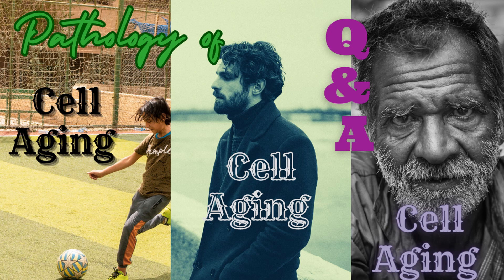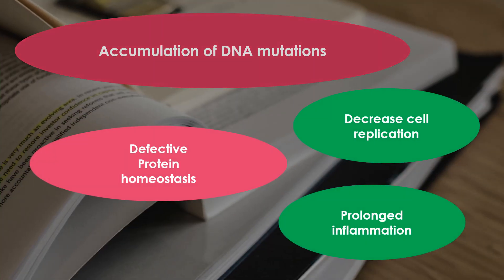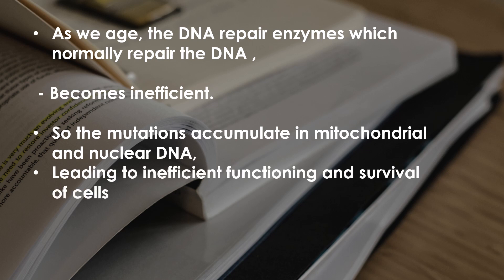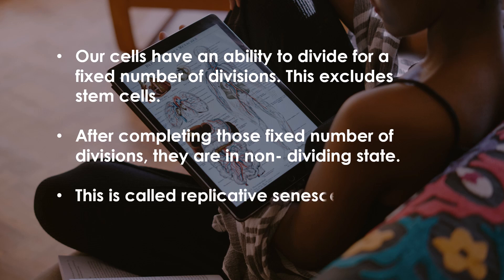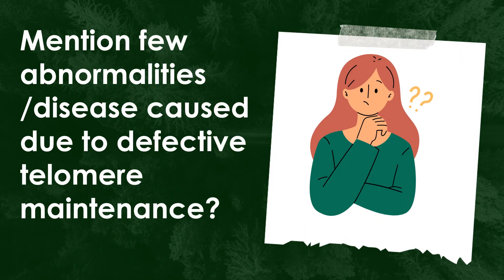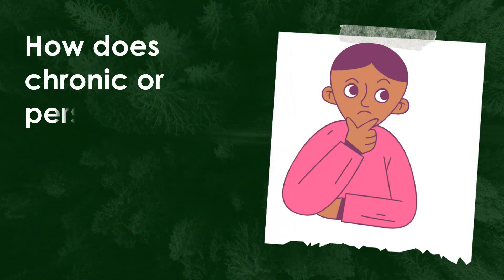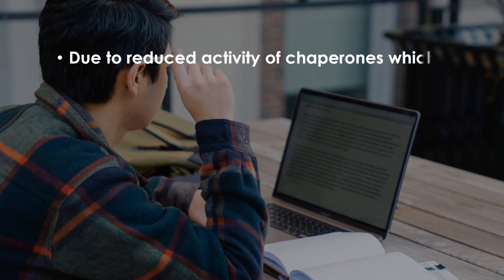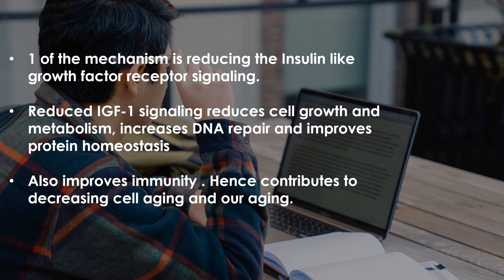Cell Aging | Cell Aging theories | Cellular Aging Pathology | Cellular Aging and Death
This video deals with cell aging pathology . The reference book for this lecture is Robbins pathology.  Do read the book and go through these questions for better understanding and exam preparation.

This channel is co-created by Dr.Susan Mendonca (M.D., D.N.B. Pathology ) and Dr. Bismay Das ( M.D. Pathology )